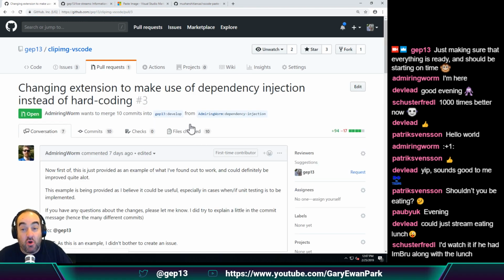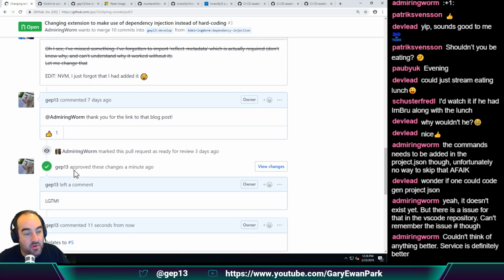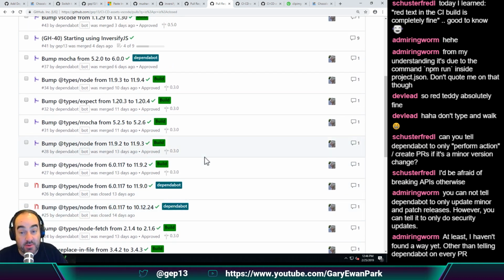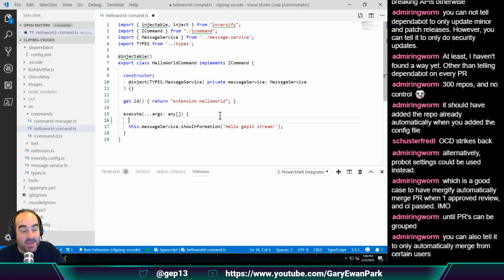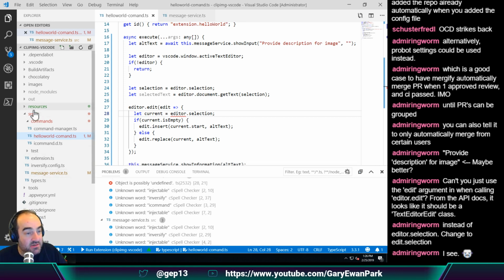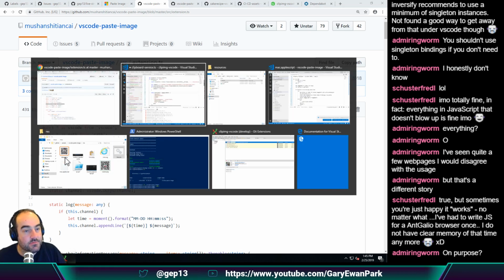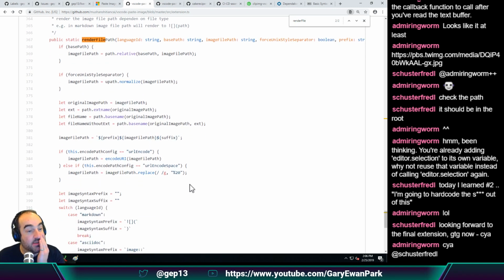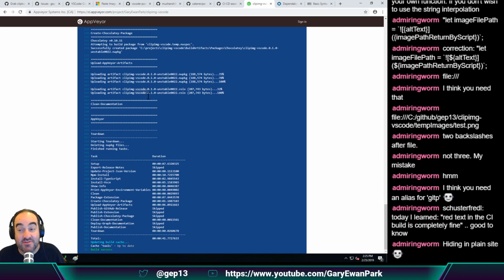Stream 9 - Creating a new Visual Studio Code Extension - Part 2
In this stream, we continued working on a new VSCode Extension for working with the contents of the clipboard, and allowing this to be uploaded to Azure blob storage, ready for pasting into a markdown file, for creating blog posts, documentation, etc.

We started by reviewing a PR from Kim Nordmo which implements the usage of InversifyJS within the extension:

This was a great PR, which I have since implemented in two of my other VSCode extensions.  With this merged, we then started looking at implementing dependabot on the repository, as well as creating a default set of labels for the repository.

Then, we starting looking into how to grab the clipboard contents on each operating system.  This was done by using the same functions that are used in this extension:

Which makes use of PowerShell, ActionScript and bash, to grab the contents of the clipboard, depending on which operating system is being used.

The last commit that was created during this stream can be found here: